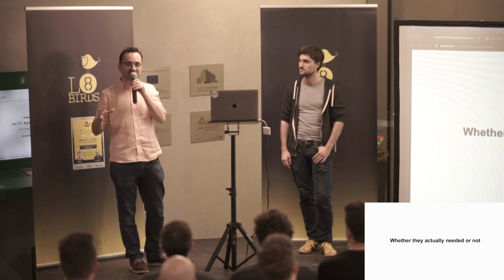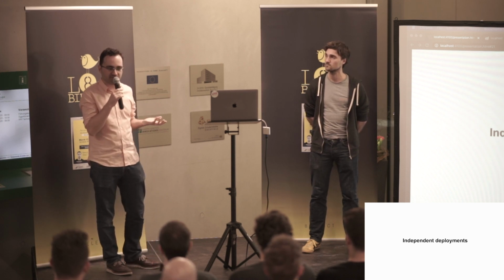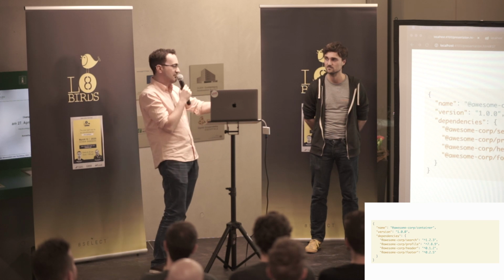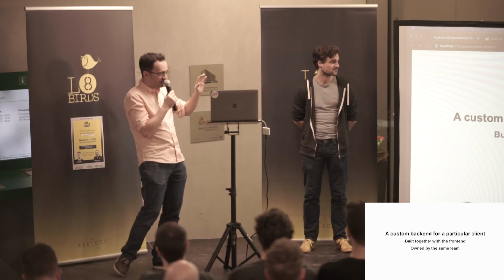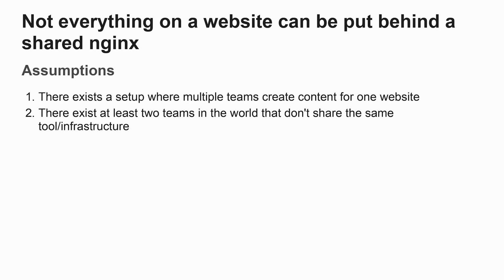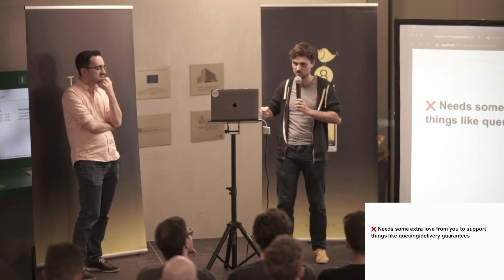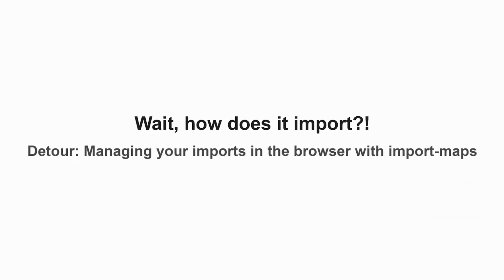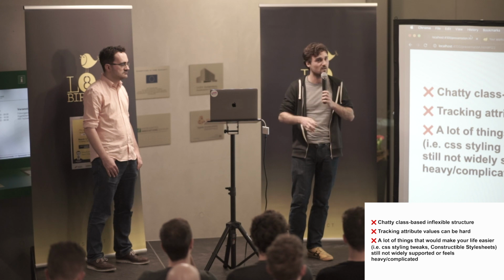L8 birds Tech Talk Event "The one right way to do microfrontends - two opinions" | 12.03.2020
On Thursday, March 12 2020 the "L8 birds by 8SELECT" Tech Talk event series went into the second round! This time we had the pleasure to welcome Matthias Kainer and Mario Fernandez from ThoughtWorks as speakers. In their talk "The one right way to do microfrontends" they represented two different opinions on the topic of microfrontends and shared personal experiences with us.